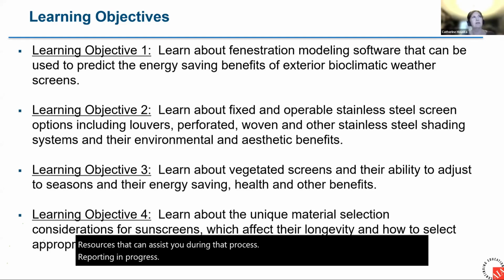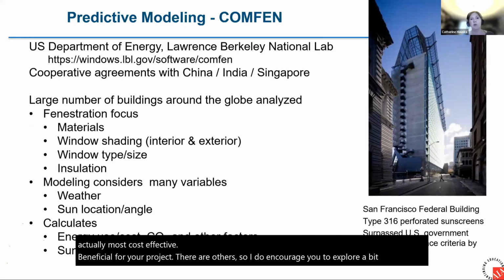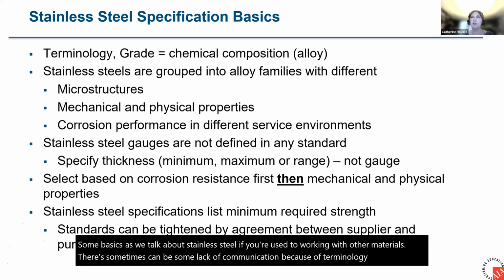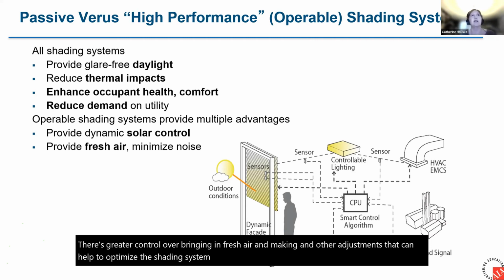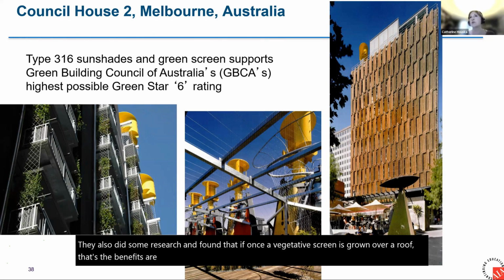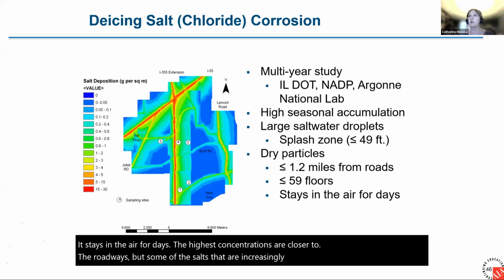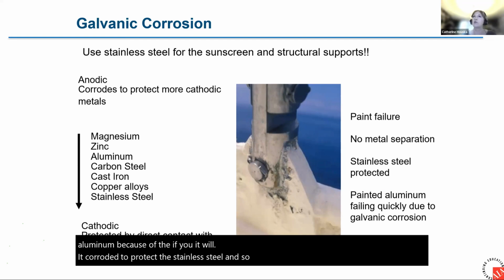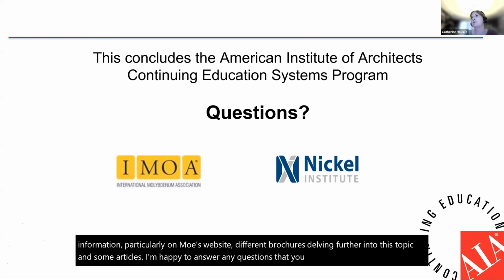Sunscreen and shade design with stainless steel, originally broadcast 27 June 2023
Well-designed sunscreens and window shades can be critical for preventing excessive sun heat gain, minimizing energy use and increasing occupant comfort. By shielding rather than blocking windows, they can make natural light and retaining connection to the exterior surroundings possible. Software modeling developments have made it easy to predict energy savings and optimize the design.
The capabilities of modern software and modeling are discussed, and examples of exterior stainless steel weather screens are provided, including louvers, woven, perforated and vegetated. Innovative projects from around the world are shared.
Both sides of the sunscreen are inherently high visibility applications but the side facing the building is generally not rain-washed and rarely manually cleaned. This and other aspects of sunscreen design can present unique corrosion challenges that can shorten the aesthetic and sometimes functional life of sunscreens. The unique design and stainless steel selection considerations for sunscreens are discussed and the corrosion performance of stainless steel will be compared with other metals.